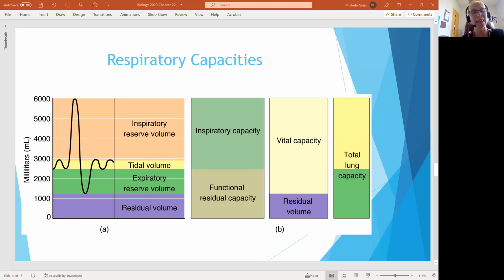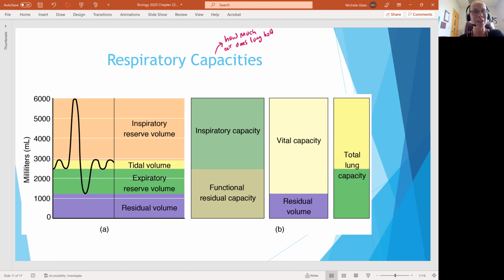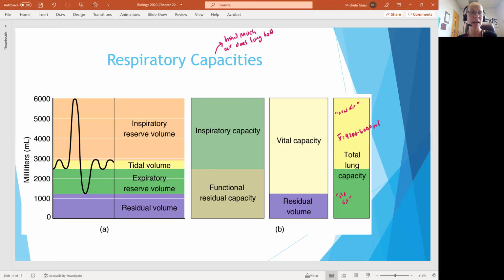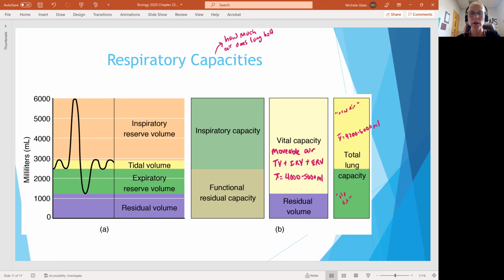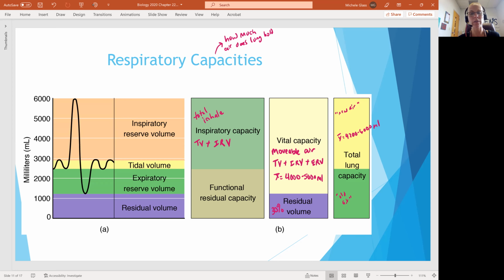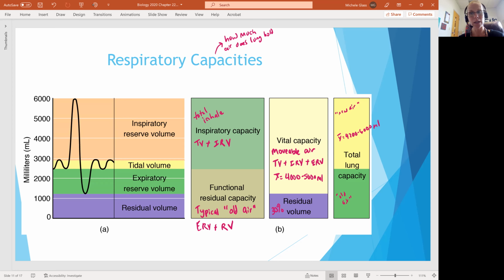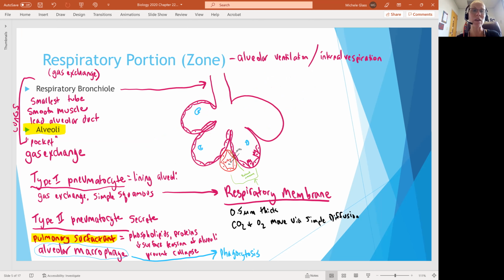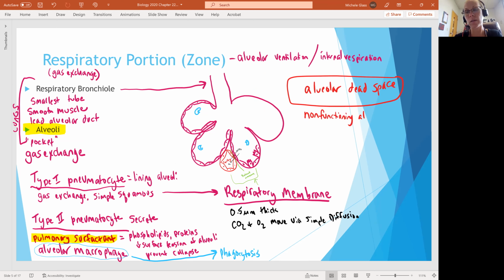Biology 2020 Chapter 22 Respiratory System: Respiratory Capacity (Vide 9)